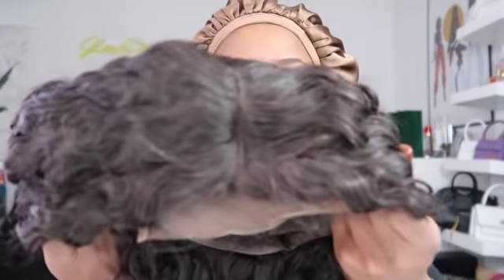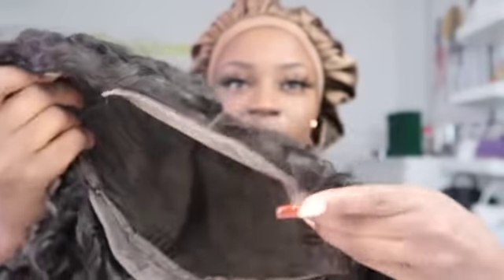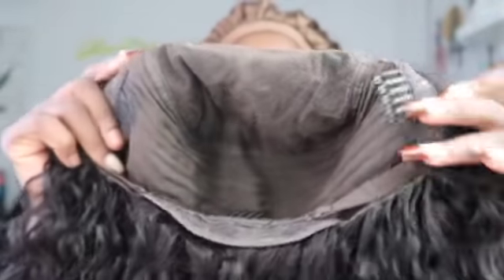STORYTIME & HD lace close wig install | ft Julia Hair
Add Julia Hair To Home Screen- Get $10 Off
Use Special Code get Extra $10 OFF: Glow
●▬▬▬▬▬▬▬▬▬♛Julia Hair♛ ▬▬▬▬▬▬▬▬▬ ●
Hair detail: 5*5 HD lace closure curly  wig 26 inches